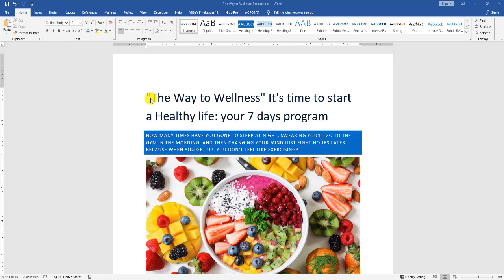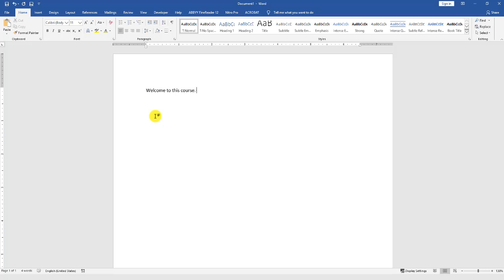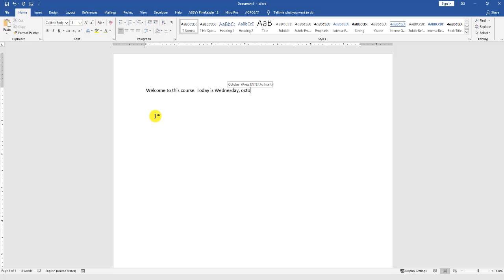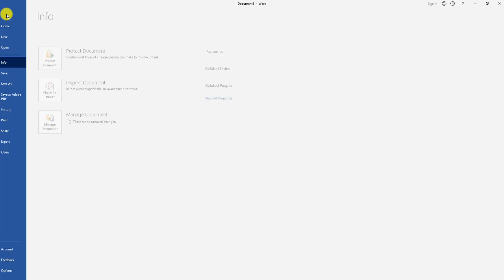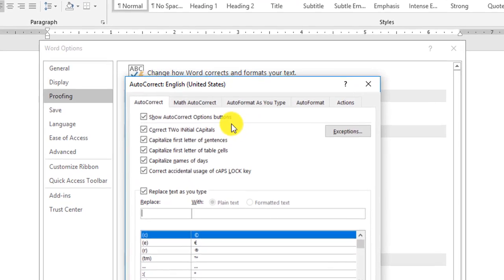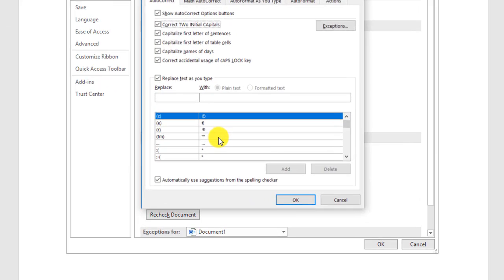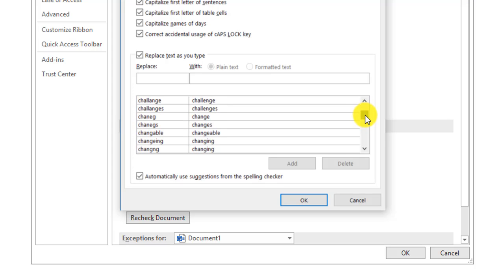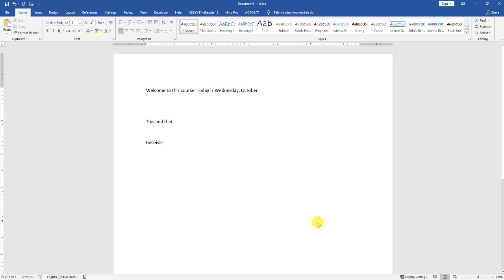Word 2019 Essential Training - Set Proofing and Auto correct Option (25/31)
Have you ever been typing away in a Word document, you know you made a typo, you go back to fix it, and it's not there. It's been fixed for you. Well, here in Word 2019 there are a number of autocorrect options that will automatically fix things up. Common typos, for example. Capitalization, the names of days and months. Well, we are going to explore autocorrect, and how you can to customize it to fit your needs.

Follow DesignWall